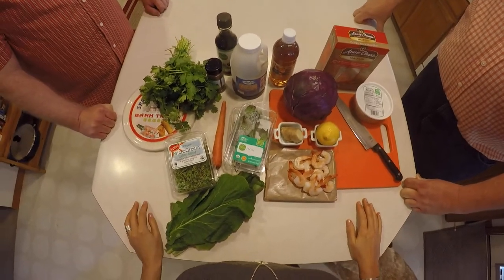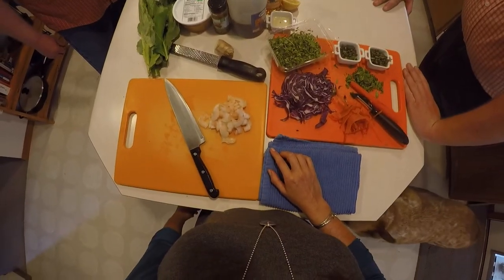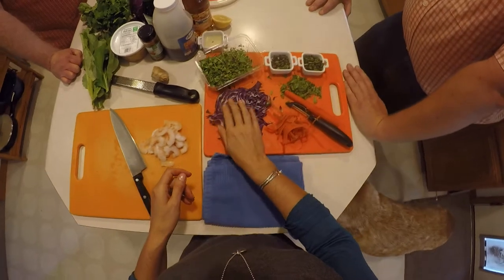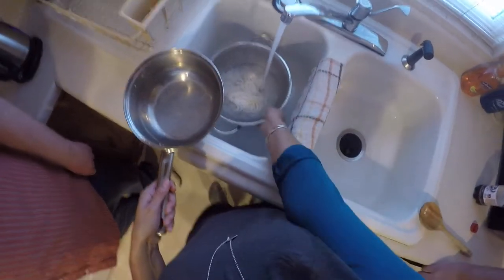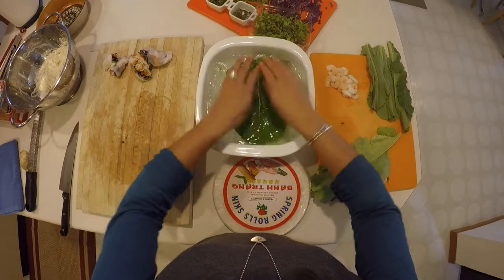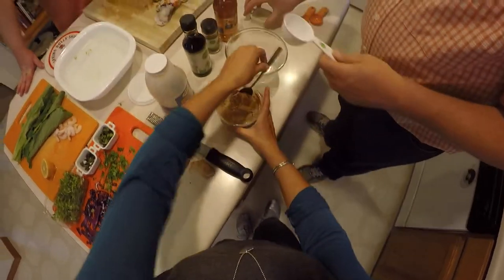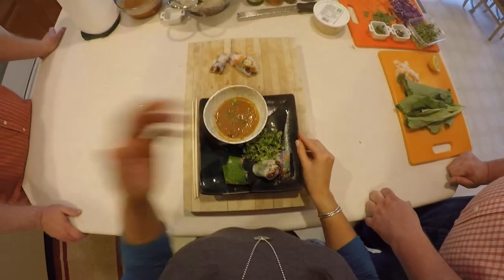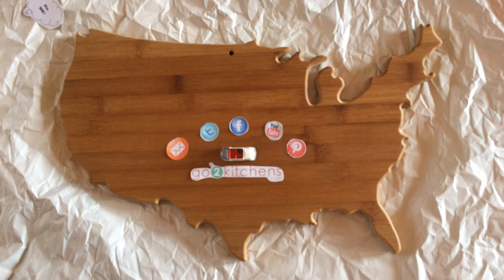Rock n' Spring Rolls with Thai Cashew Butter Sauce - Episode 5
Yummy Fresh Real Food...go2kithens.com

Rock n' Spring Rolls - go get this stuff

2 oz. brown rice vermicelli (I can spell it but not say it)
8-10 rice wrappers OR 8-10 big turnip green leafs
8-15 cooked pacific northwest shrimp or prawn
1 tablespoon of fresh chopped organic basil
3 tablespoons of fresh chopped organic mint
4 tablespoons of fresh chopped organic cilantro
1 cup of fresh chopped organic purple cabbage
1 shredded organic carrot
1 cup organic micro greens

Cashew Butter Thai Dipping Sauce - go get this!

1/3 cup of boiling water
2/3 cup of  organic cashew butter (softer the better)
1/3 cup organic soy sauce or coconut amino
2 tablespoons of lemon juice
1 teaspoon of cayenne pepper
1/2 cup raw honey
1/2 cup apple cider vinegar

Watch the video to fondue how it all mixes up!  YUMMY!